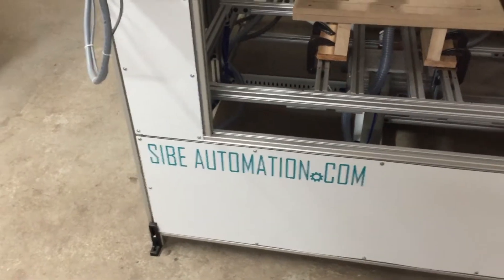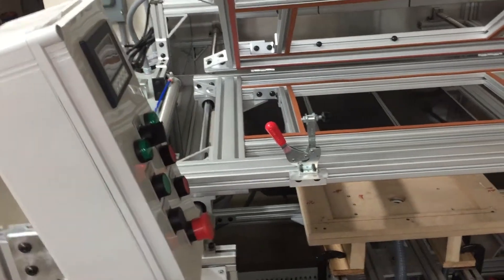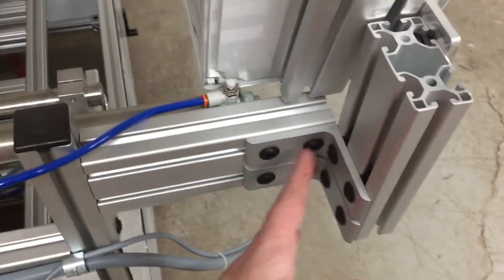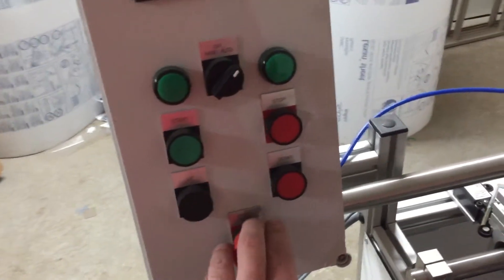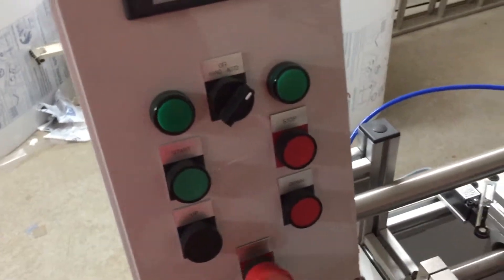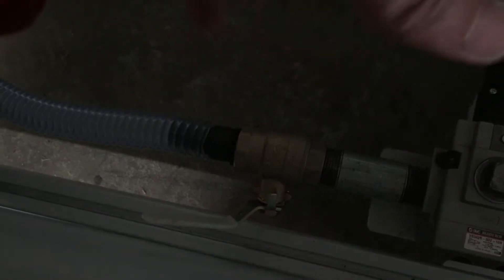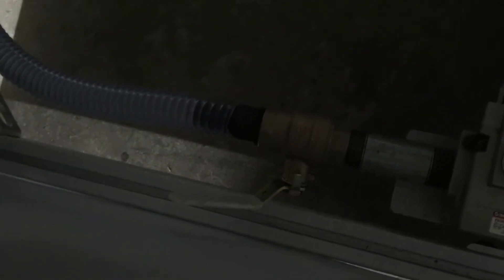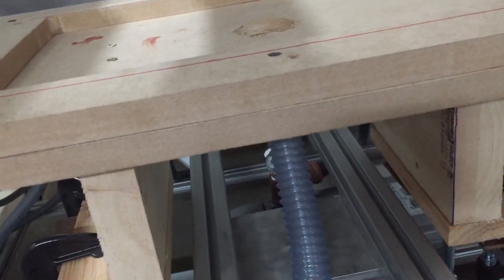Vacuum Forming Modifications Sibe Automation Thermoformer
Here are some easy mods we did to make our machine a little more to our liking.